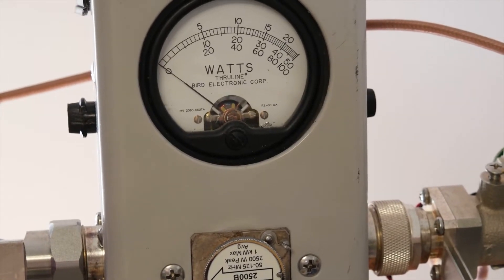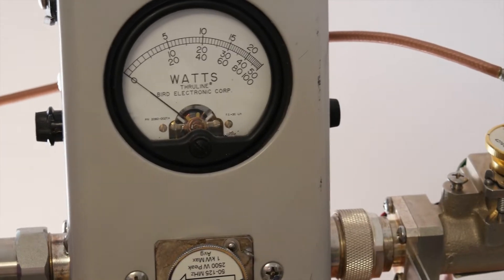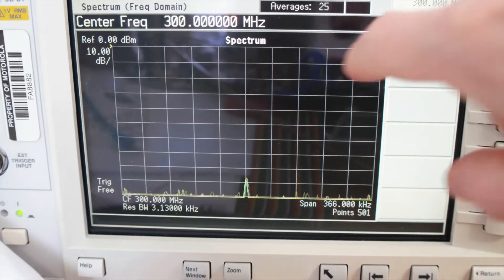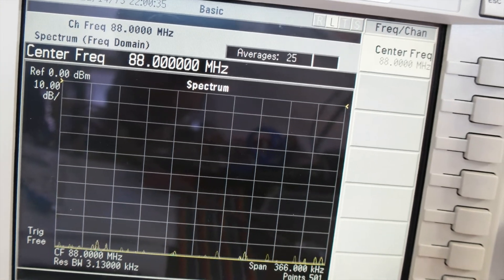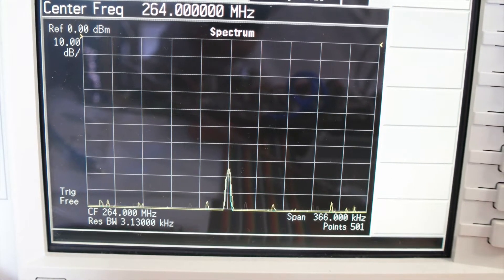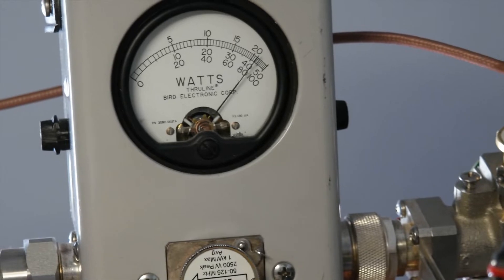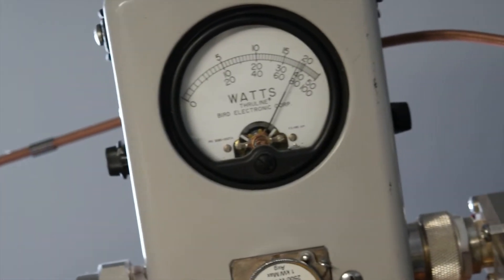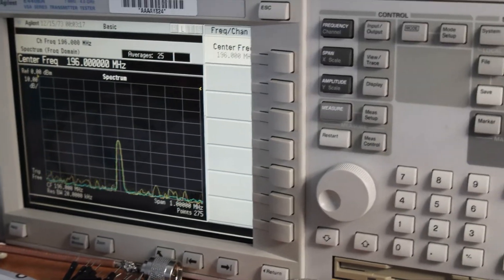New super power aplifier with BLF189XRB from 1mW to up to 1500W 50Vdc on all the FM Broadcast band.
The amplifier incorporate a driver stage that is fundamentally part of the amplifier structure. Input power 1mW. Supply voltage 50Vdc. Supply current 37A to 40A. The amplifier is unconditionally stable.